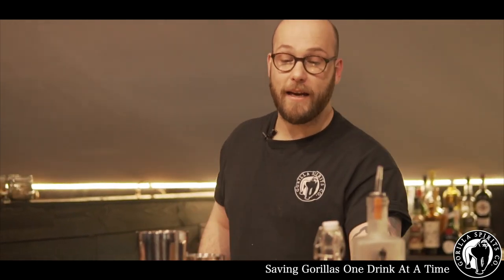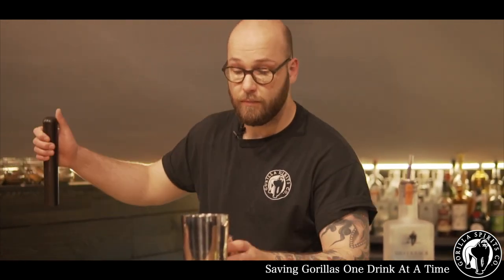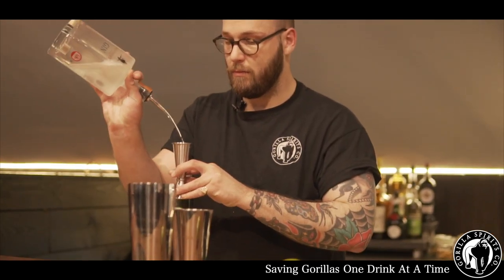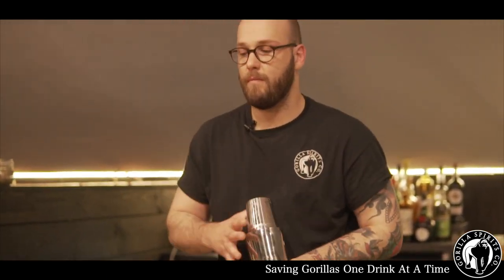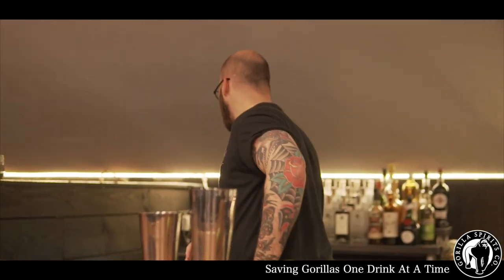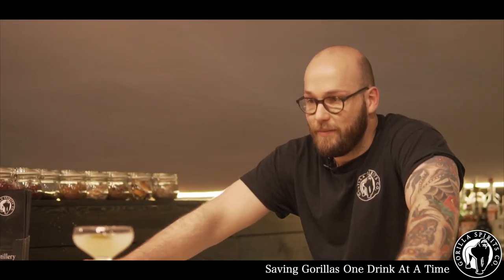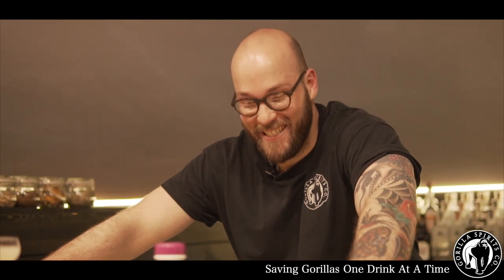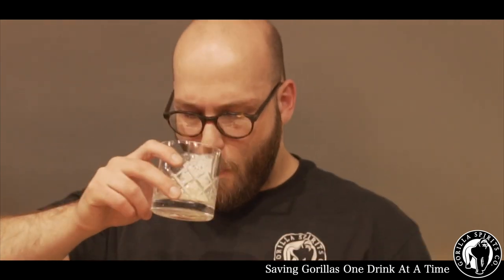Friday Drinks Episode 6. - Gorilla Gimlet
Episode 6 of Gorilla Spirits Friday Drinks.

This week from the Gorilla Spirits bar, Brand Ambassador & Head of Fun, Spike, shows us his twist on a Gimlet and takes his latest challenge like a trooper!

Happy Friday :)

Ingredients:
50ml Silverback Old Tom Gin
25ml Lime juice
25ml Sugar Syrup
1 bar spoon freshly grated ginger
30ml Soda Water

We proudly donate £1 from every bottle sold to The Gorilla Organisation to help fund the conservation of endangered Mountain Gorillas.